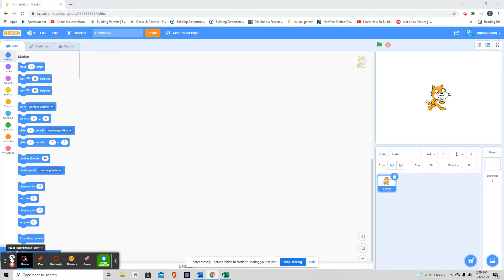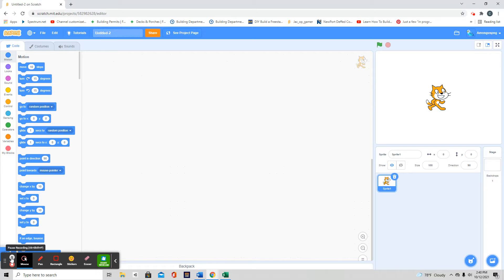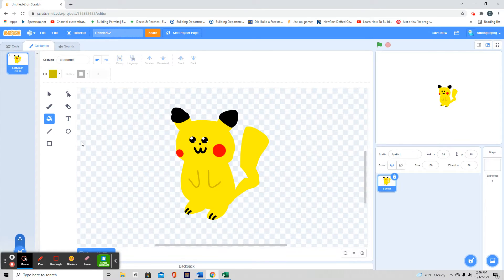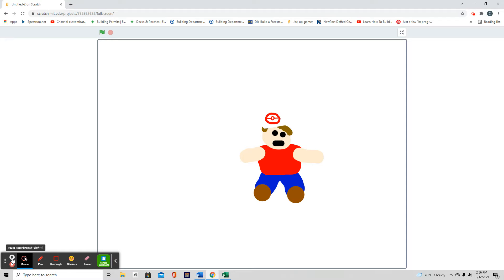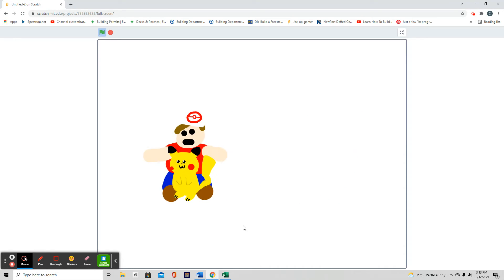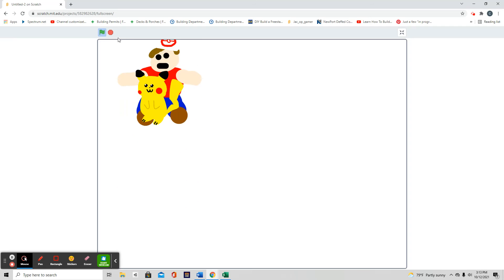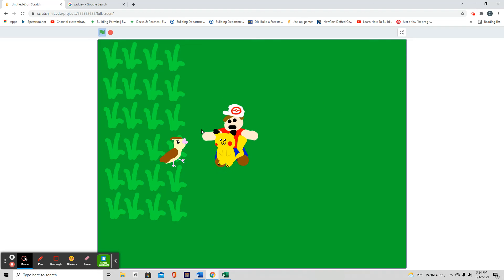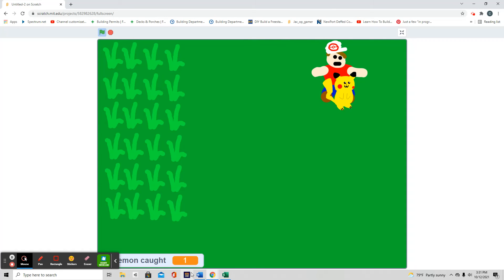Trying to make Pokémon in scratch (Went horrible)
I'm back with another video! (Sorry it took so long)